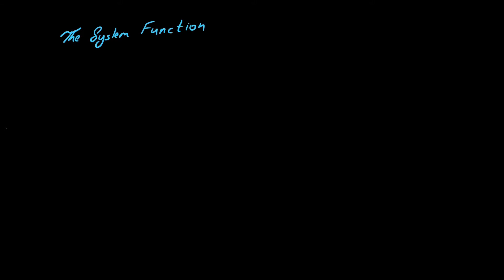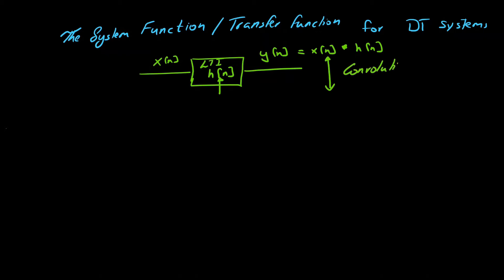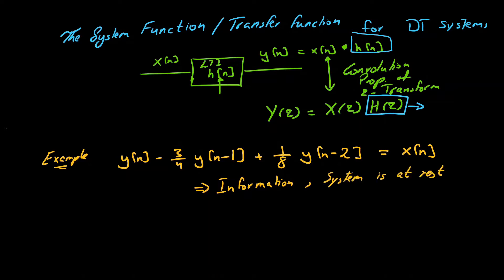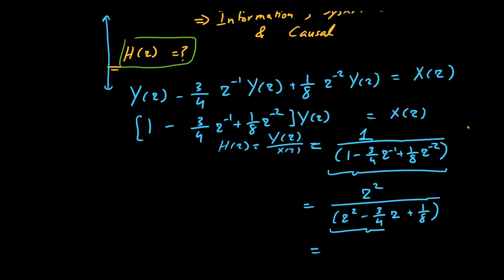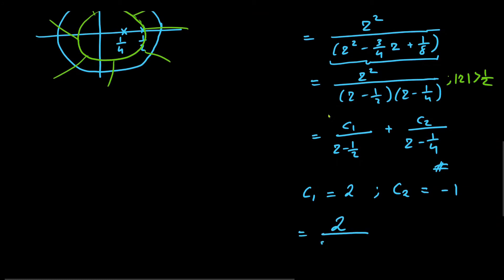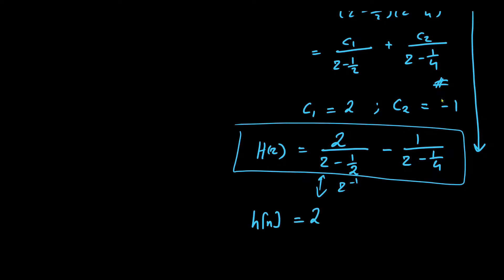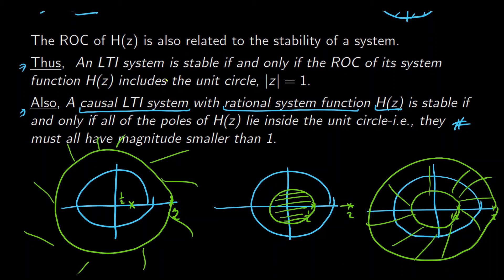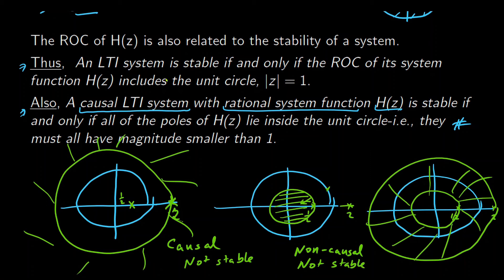z Transform | How to check Causality & Stability of LTI System Using Transfer Function | 4.6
z-transform as the main theme, this video addresses what is the transfer function or system function of discrete time LTI system and how it relates to the convolution property of z-Transforms. Discussions related to Causality and Stability of systems with examples are included. Next, generalization for Linear Constant Coefficient Difference Equations (LCCDE) is presented. Lastly, a transfer functions of a system diagram for z Transform is evaluated.